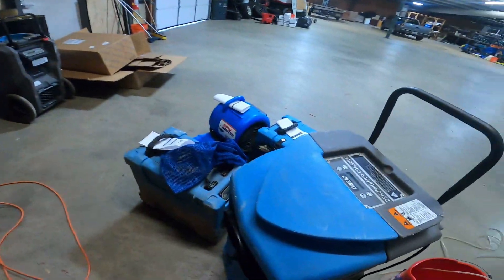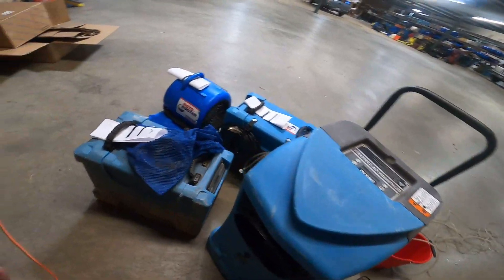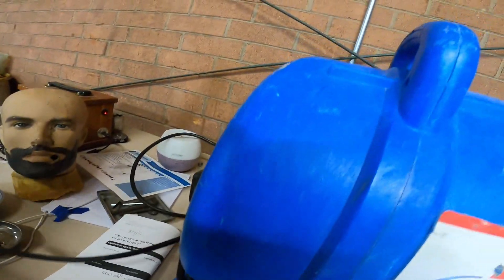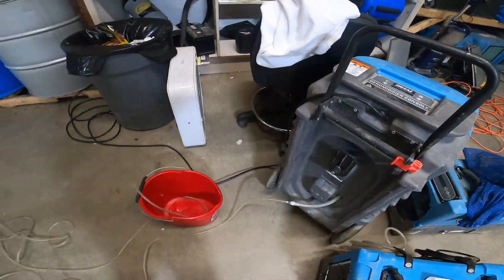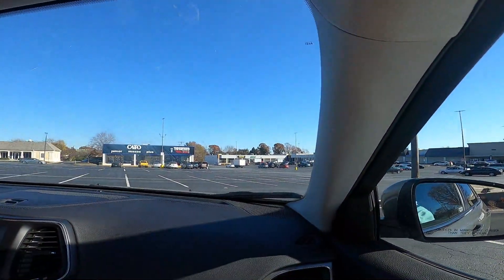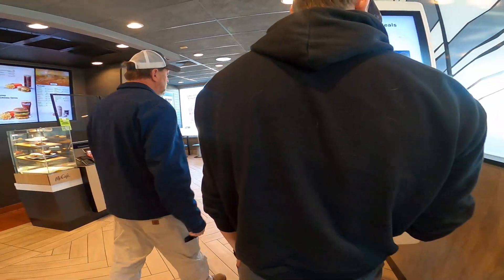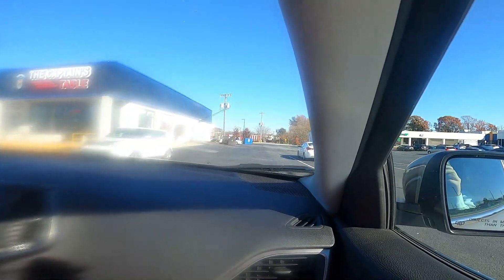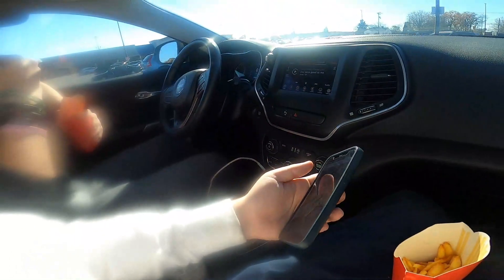they still wont let us eat in late vlog